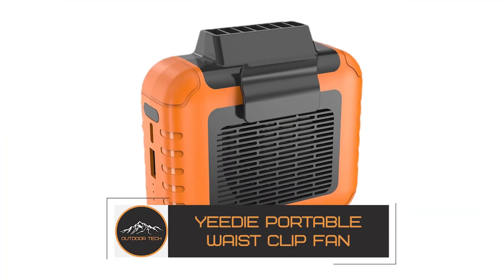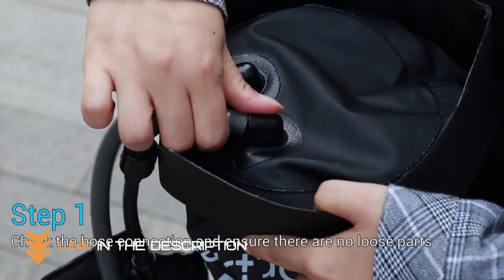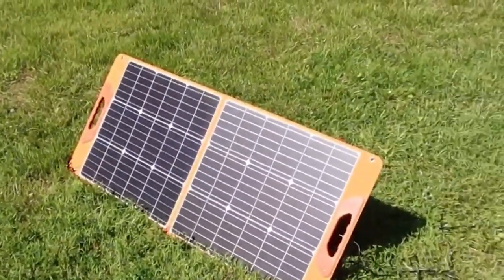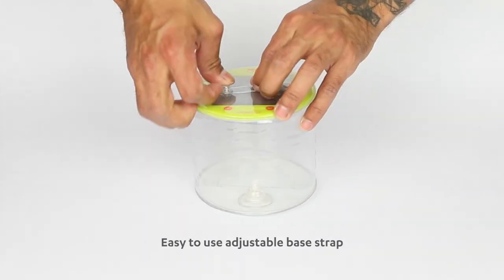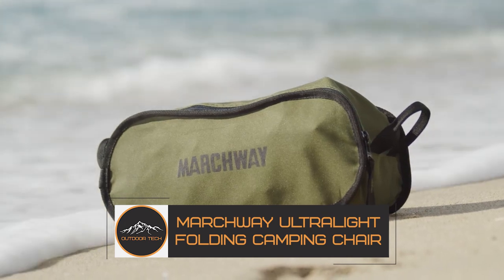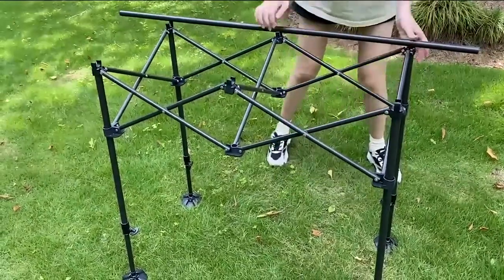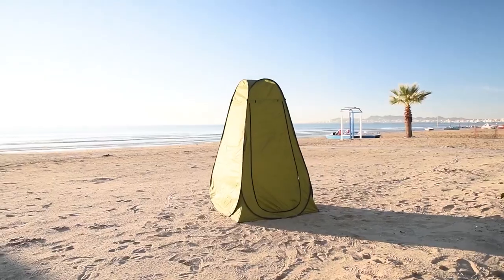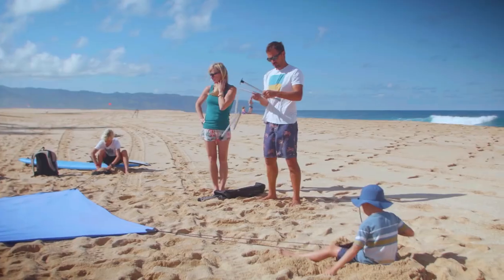Cool SUMMER Camping Gear 2023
Unveiling the best new camping gear for 2023 in this video! Get a sneak peek into the latest, most innovative camping gear that will revolutionize your outdoor adventures. We are showcasing the cutting-edge technologies in camping gadgets that are not only innovative but also enhance the camping experience. Stay ahead of the game and prepare for your next camping trip with the finest gear that 2023 has to offer. From ultra-light tents to smart outdoor cooking equipment, every item on our list has been selected for its quality, innovation, and utility.

►Products Links

✅ Easthills Outdoors Jungle Explorer 118" x 79" Double Camping Hammock

✅ Yeedie 3-in-1 Portable Waist Clip Fan

✅ Dr. Prepare Camping Shower, 4 Gallons

✅ MPOWERD Luci Pro Outdoor 2.0: Solar Inflatable Lantern

✅ Coleman 316 Series Insulated Portable Cooler

✅ MARCHWAY Ultralight Folding Camping Chair

✅ LEADALLWAY Adjustable Height Aluminum Camping Table

✅ Portable Outdoor Shower Tent

✅ Neso Tents Grande Beach Tent